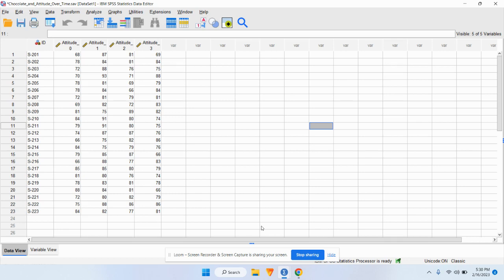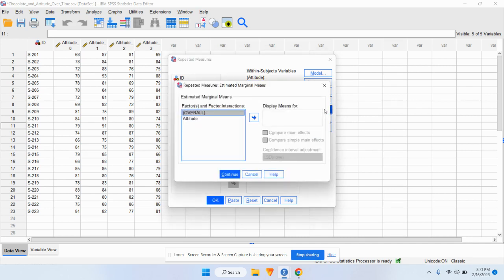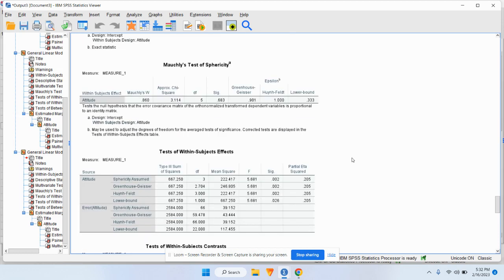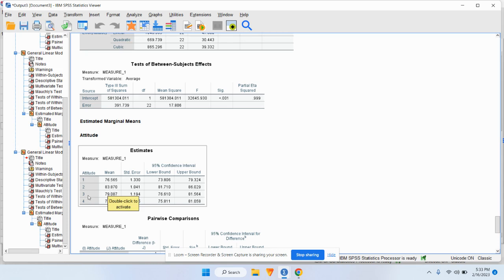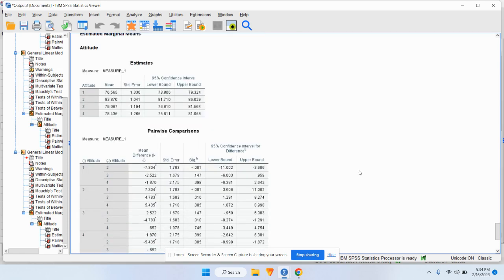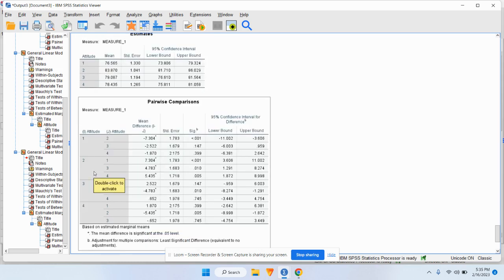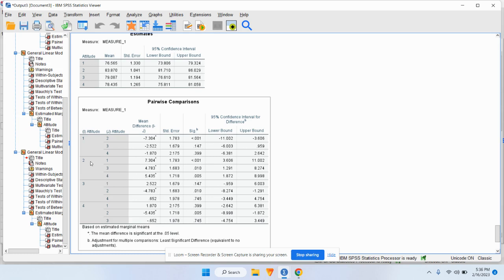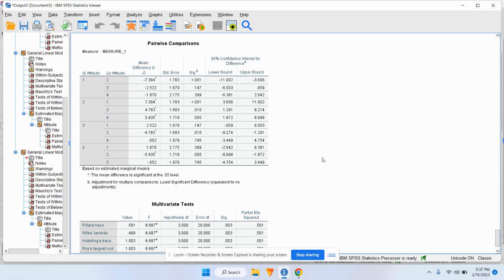Repeated Measures ANOVA Angela Shelton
In this video you will learn how to perform a Repeated Measures ANOVA test.